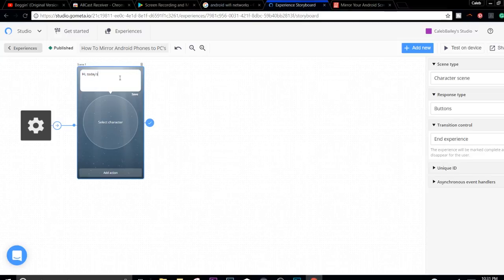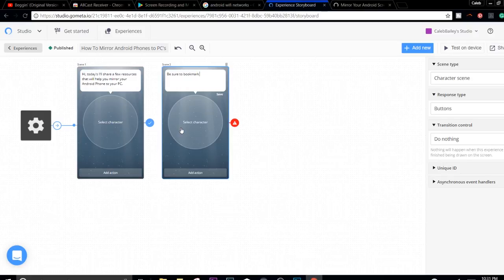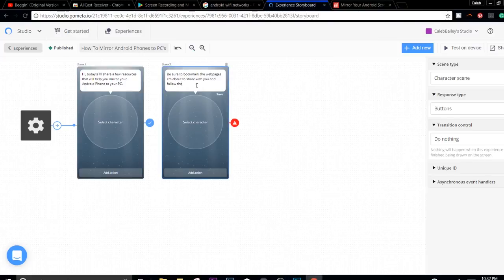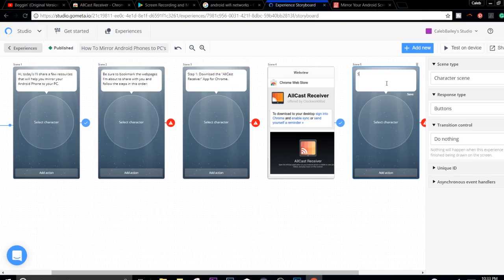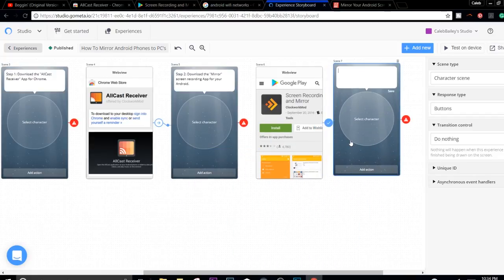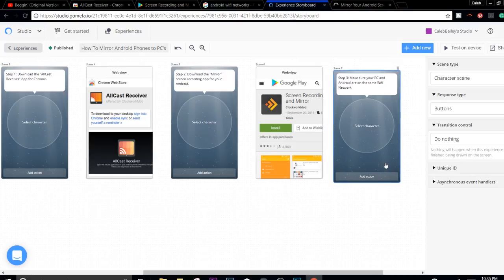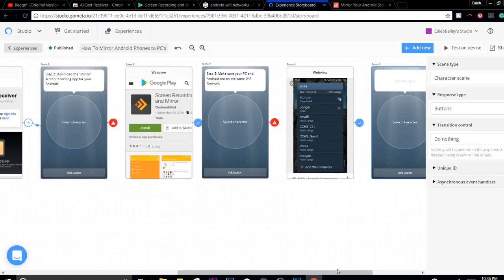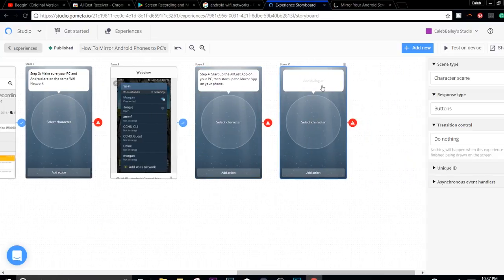Android Screen Sharing Experience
Hey guys, I wanted to show you how to share your phone screen if you possess and Android phone. In this video, set up the experience and provide multiple experiences, so please bookmark pages and take notes.